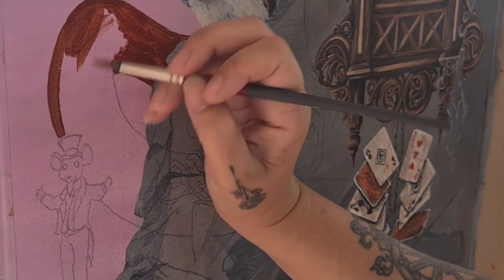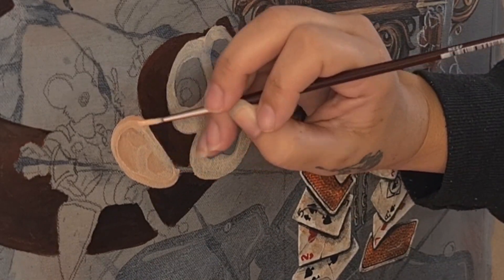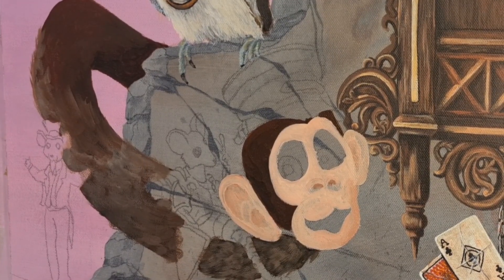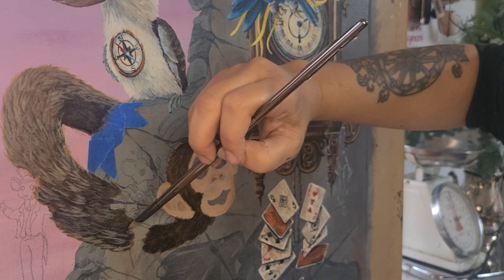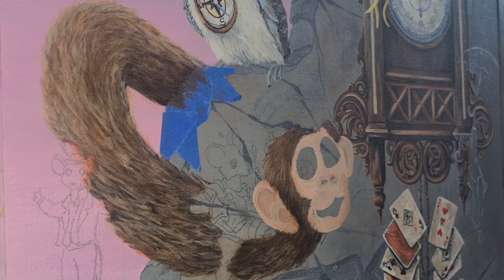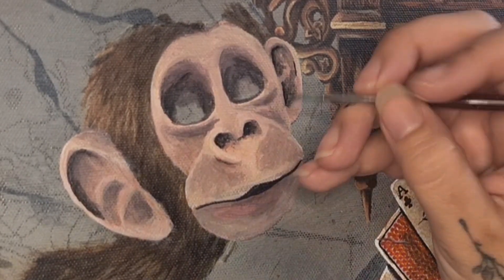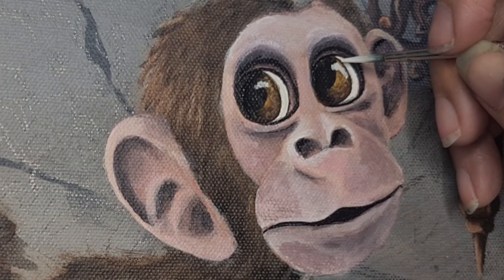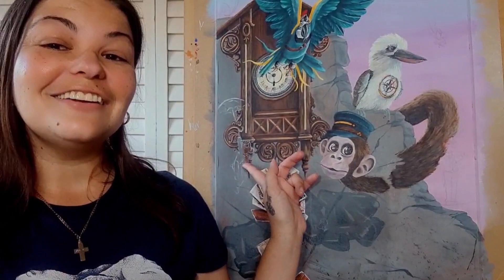Marcel the long neck monkey in acrylic paint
Marcel is the latest character in my surrealism artwork "it's all a bit cuckoo" Marcel is a transport professional,  providing assistance to all creatures big and small in the land of Zudoria , where nothing is as it seems and anything is possible.